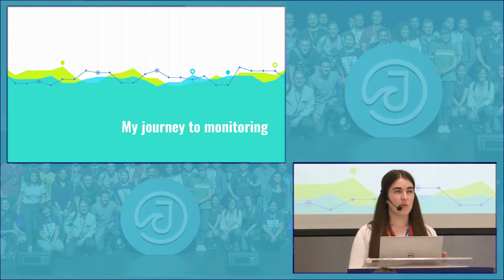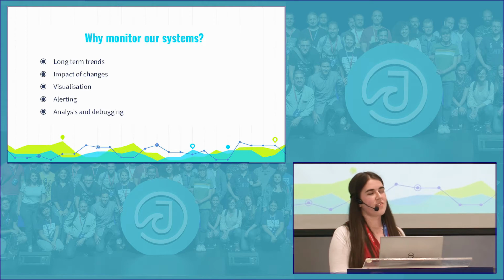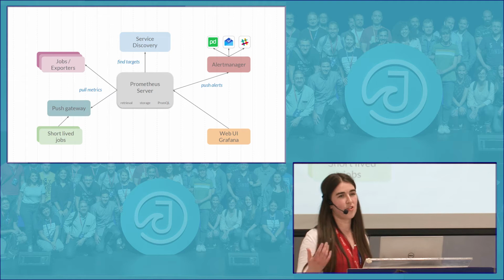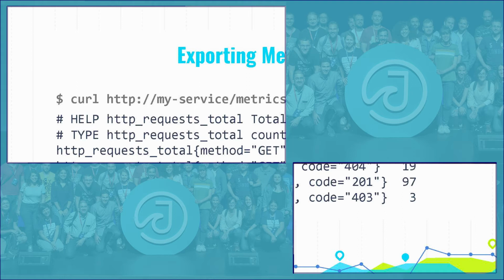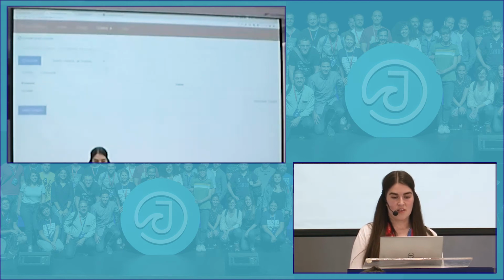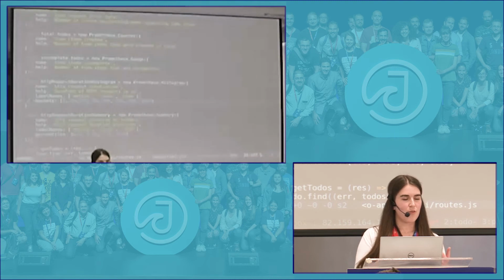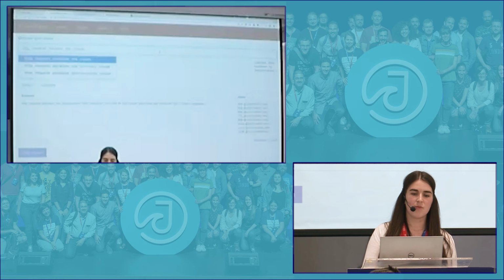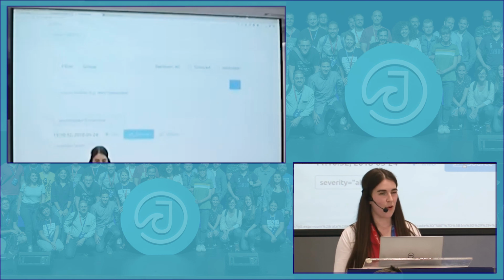Monitoring your applications and services with Prometheus by Bridget McErlean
We can test our code before deploying to have some confidence that it will work as expected, but what happens after deployment? How will we know that it will continue to work over time? How can we detect problems before our users do? It’s becoming more and more important to have insight into our applications and services after they’ve been deployed, and monitoring can help us achieve that. In this session, we’ll learn about what monitoring is, why it is useful, and how to get started with monitoring using Prometheus.